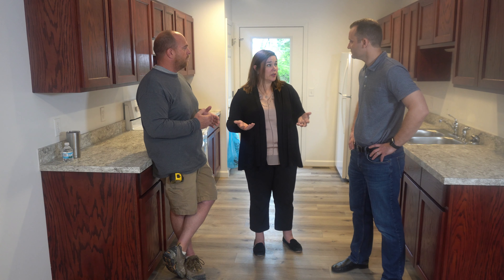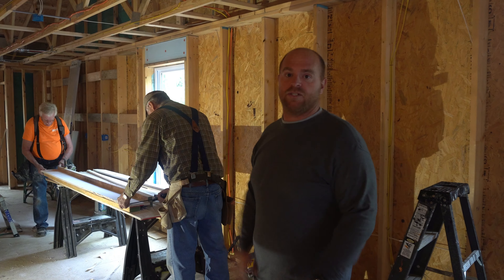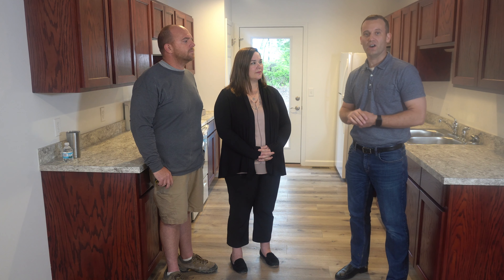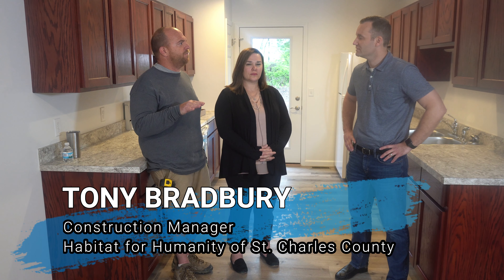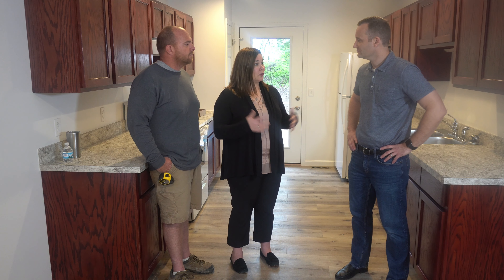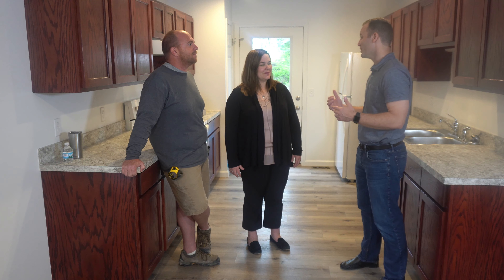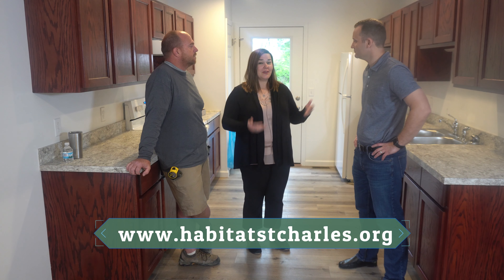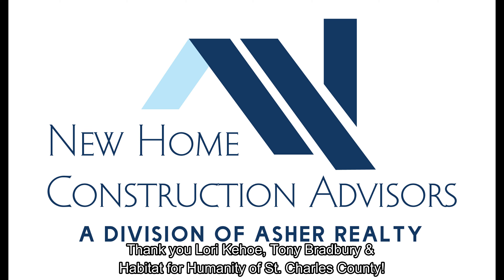Purchase Affordable Building Materials and GIVE BACK with Habitat for Humanity!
Dan Asher -- Your St. Louis New Home Construction Expert

On this episode of **The New Home Construction Show**, we visit with HABITAT FOR HUMANITY ST. CHARLES to learn more about how they serve the community, their process, construction details, the ReStore, ways you can get involved and they also dispel some of the common myths about Habitat for Humanity.

You’ll be impressed to learn about the construction quality and many of the fantastic details they integrate into their homes, many of which would be great to include in your own home!  For example, they discuss building with 2x6 walls, the attention they pay to insulating properly and so much more!  Did you know they even include UNIVERSAL DESIGN features into their homes much of the time?!

Plus, learn about the ReStore, which is a great place for you to purchase awesome building materials and many other awesome products!  It’s also a great way to contribute, especially for infill homebuilders, rehabbers and developers that often deconstruct homes!  Instead of going to the dump, you can donate much of the deconstructed home to help them serve more people in the community!

➡️ Thinking about designing your own NEW CONSTRUCTION HOME? Get expert help with everything from choosing a builder and the perfect lot... to making design and finish selections, staying within budget, walkthroughs and more.